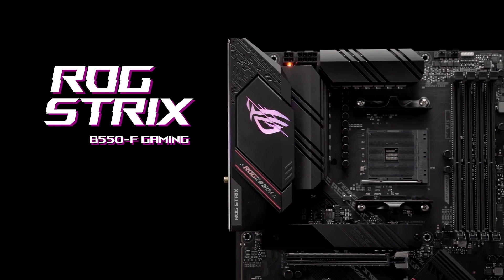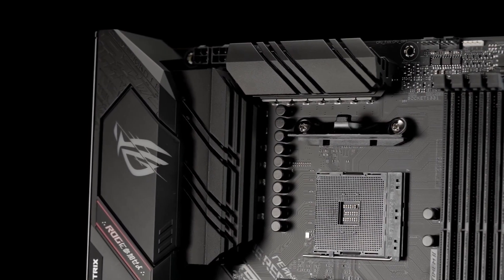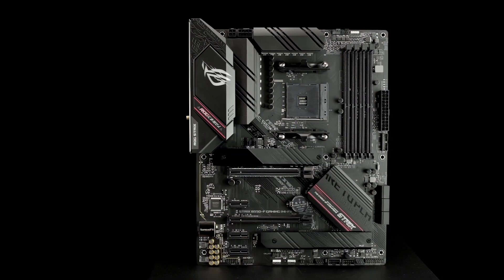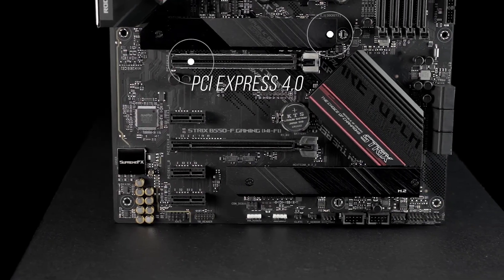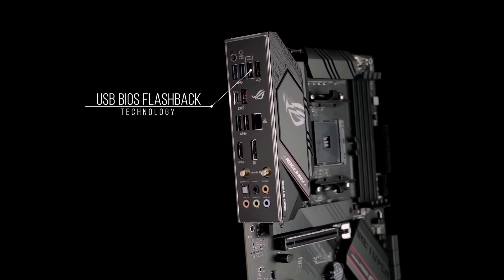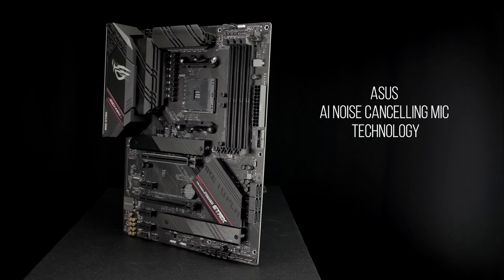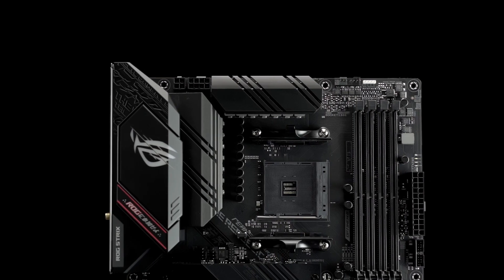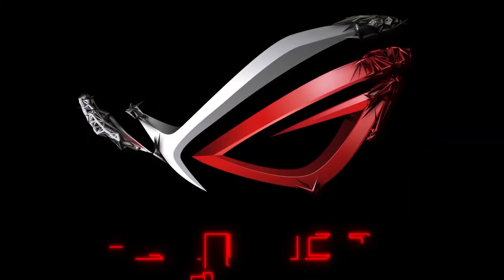ASUS ROG Strix B550-F Gaming WIFI | Features Overview | ROG India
ROG Strix B550 Gaming series motherboards offer a feature-set usually found in the higher-end ROG Strix X570 Gaming series, including the latest PCIe® 4.0. With robust power delivery and effective cooling, ROG Strix B550 Gaming is well-equipped to handle 3rd Gen AMD Ryzen™ CPUs. Boasting futuristic aesthetics and intuitive ROG software, ROG Strix B550-F Gaming gives you a head start on your dream build.